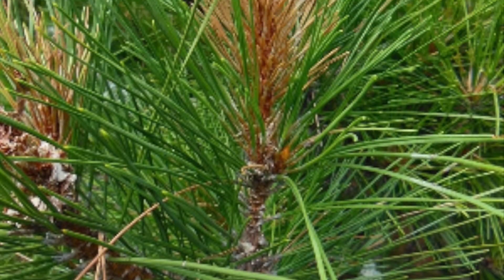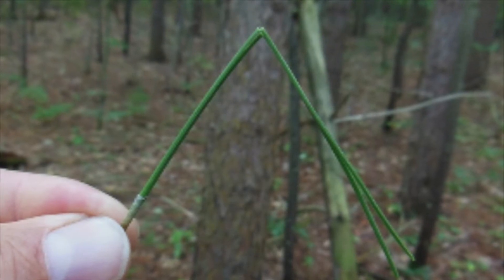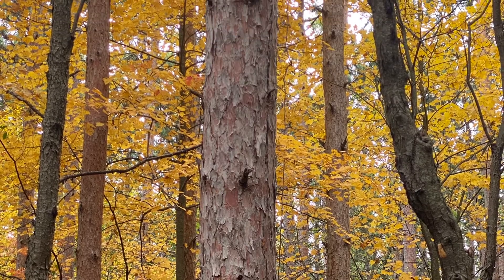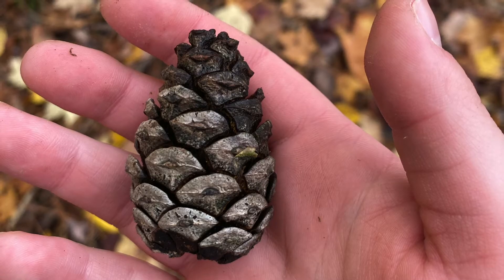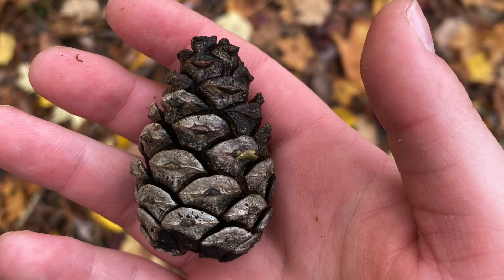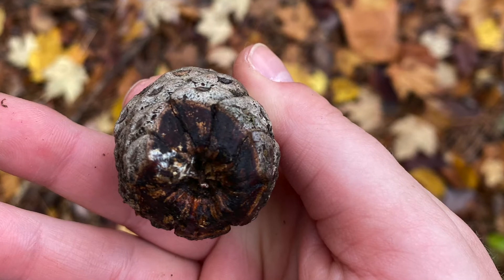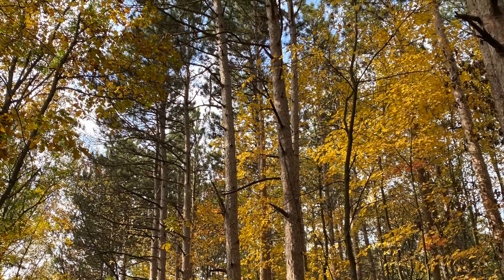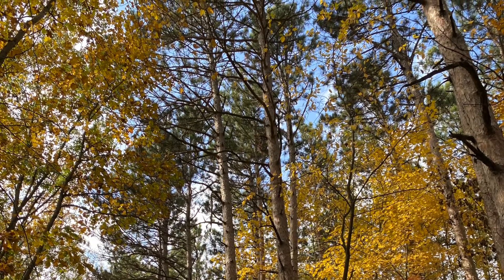Pinus resinosa (Pinaceae) red pine